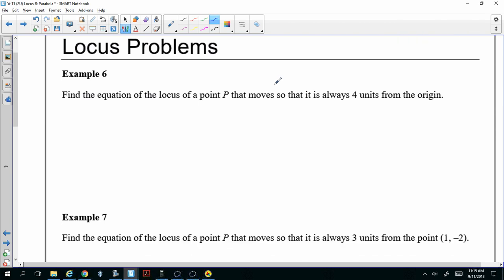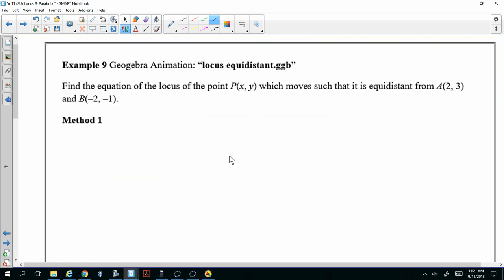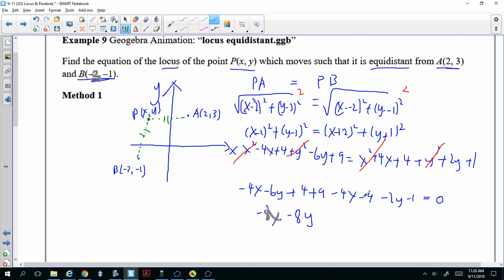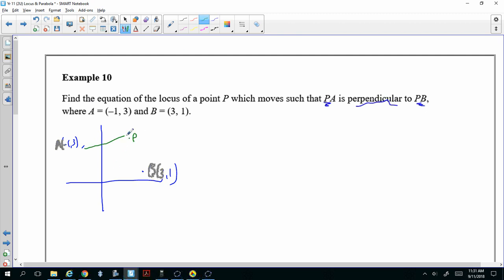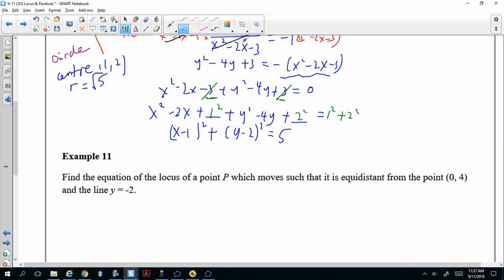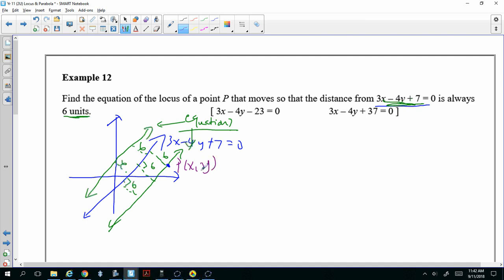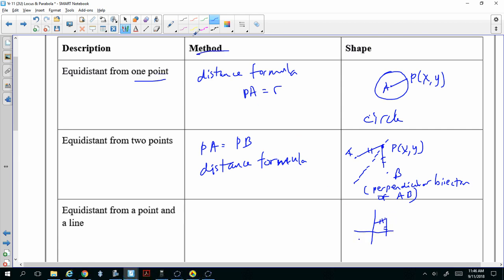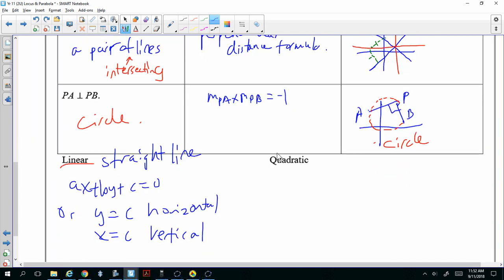Yr 11 Ex 10 1 & 10 2 Locus of a point